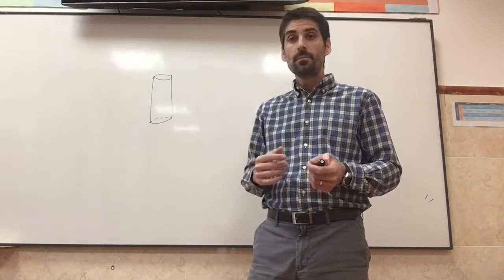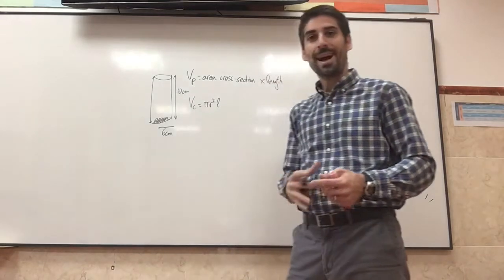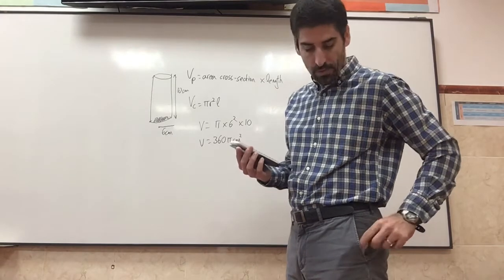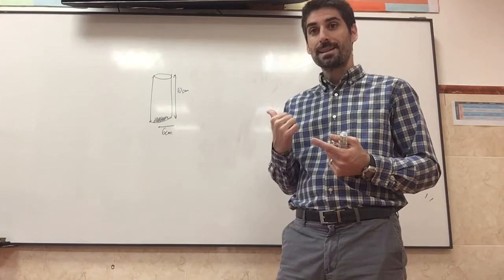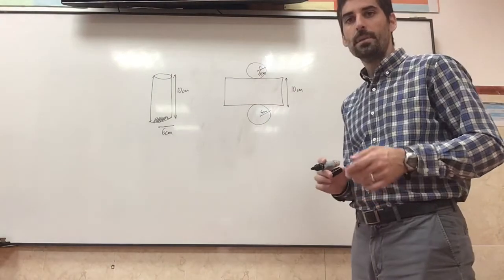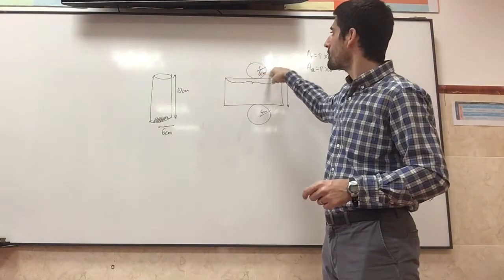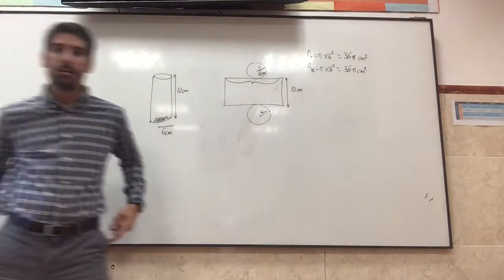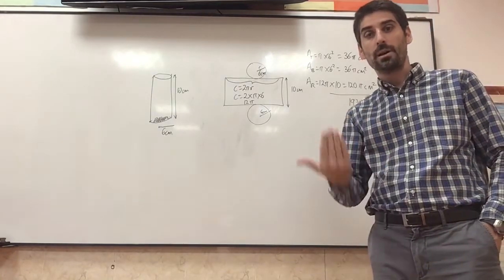Volume and Surface Area of Cylinders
A couple of examples on how to find the volume and surface area of cylinders